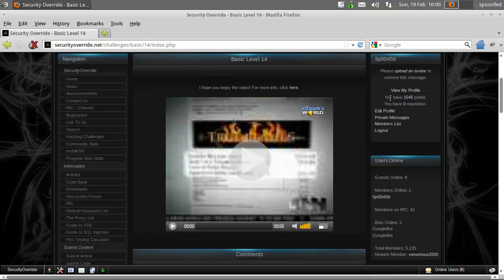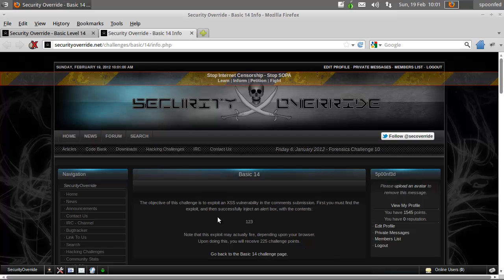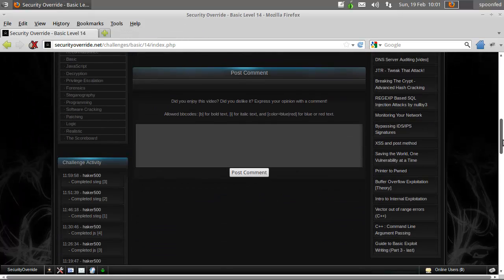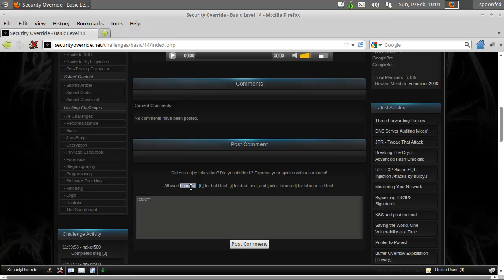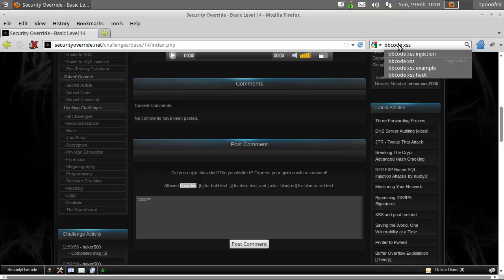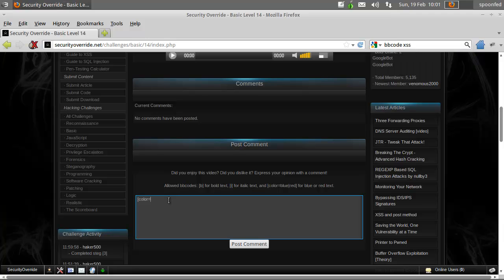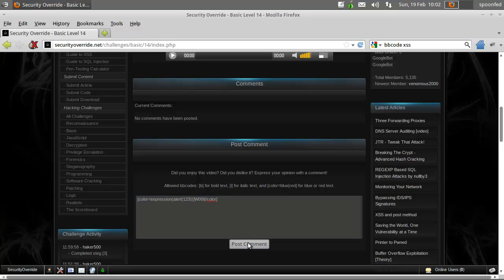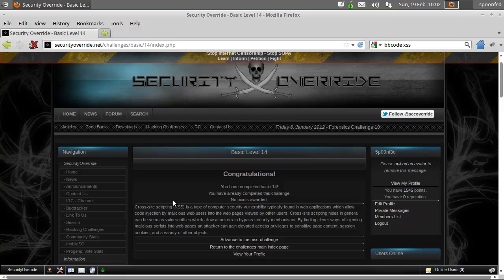Spoonfeeding Hacking - SecurityOverride.net Basic Mission 14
Spoonfed here with the solution to SecurityOverride.net Basic Mission 14